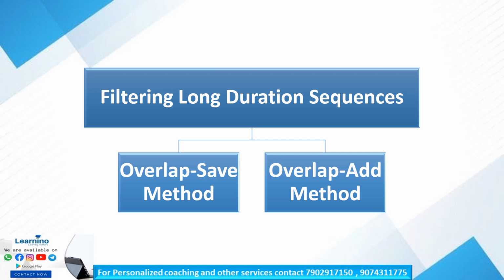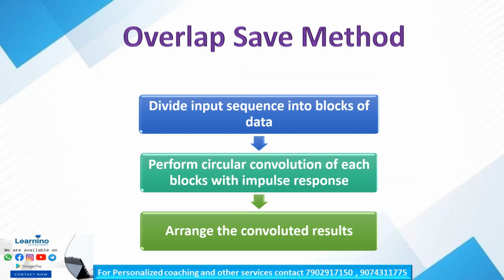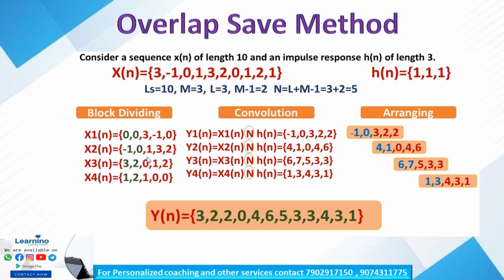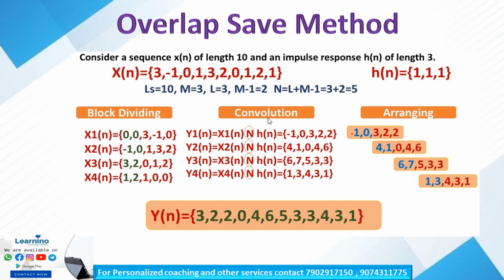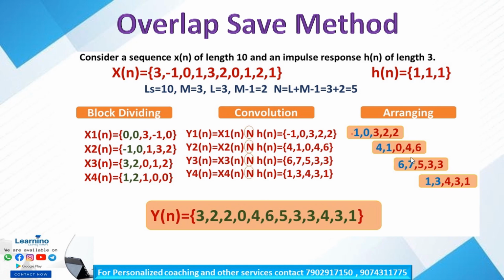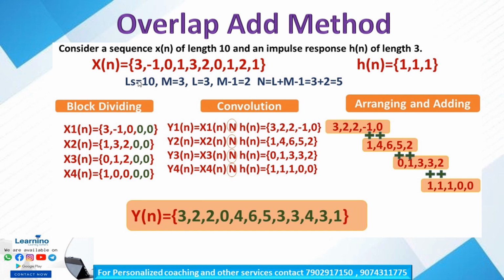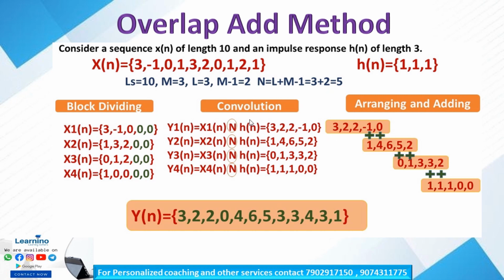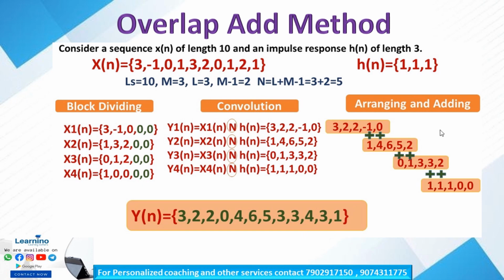Overlap Save And Add Method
🖥️📚 *Exclusive learning platform for Engineering students*

 📲 *Live and Recorded Classes Available*

*Our Specialities*
1️⃣One to One Classes
2️⃣Flexible Timing
3️⃣Experienced Faculties
4️⃣ Affordable Fees
5️⃣ Provide study materials

*Our Services*
1️⃣ BTech Tuitions for all subjects

2️⃣ Previous year question paper solving

3️⃣ C Programming Course

4️⃣ Special Engineering Maths Tuition

Instagram.com/learnino_official/